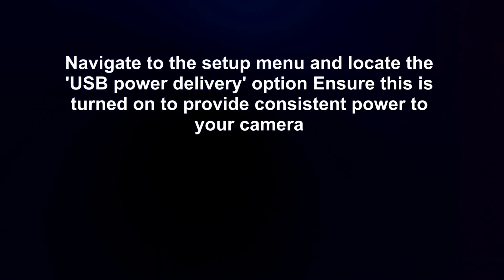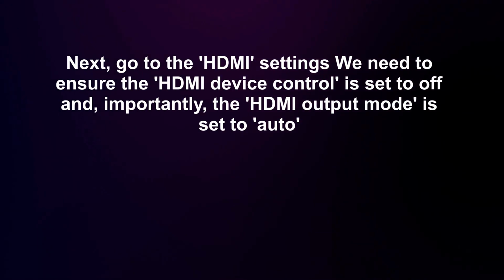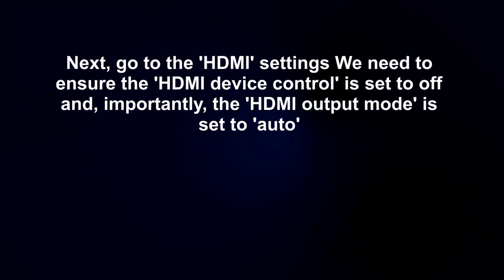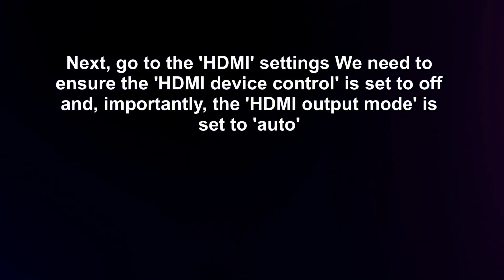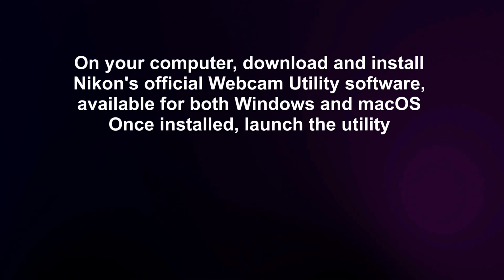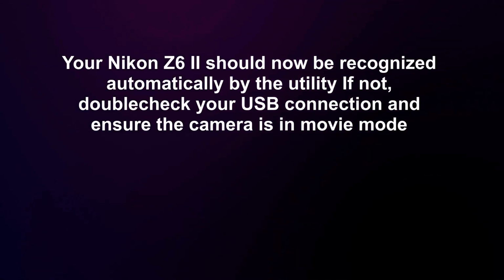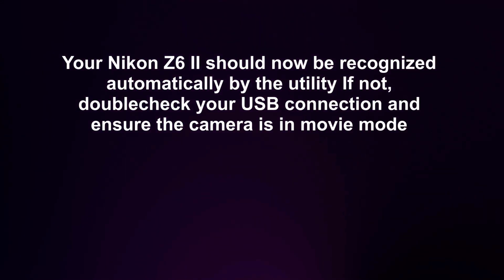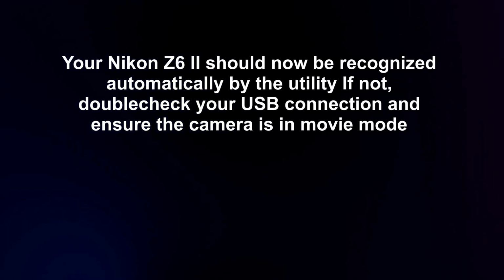How to Use Nikon Z6 Ii as Webcam - GUIDE!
How to Use Nikon Z6 Ii as Webcam shows how to configure the Nikon Z6 II as a high-quality webcam, enhancing video conferencing, streaming, and online presentations with superior image quality and manual control compared to traditional webcams for professional communication.

00:00 Intro
00:14 Power On and Movie Mode
00:28 USB Power Delivery
00:41 HDMI Settings
01:05 Connect the Camera via USB-C
01:23 Download and Install Webcam Utility
01:46 Select Camera in Video Conferencing App
02:08 Advanced Settings and Picture Controls